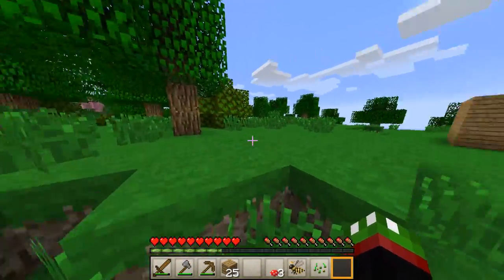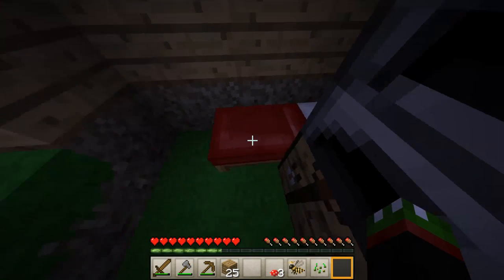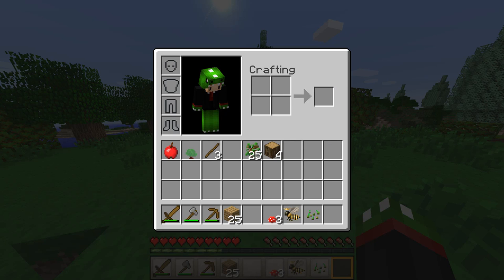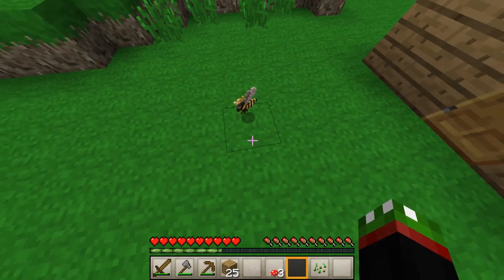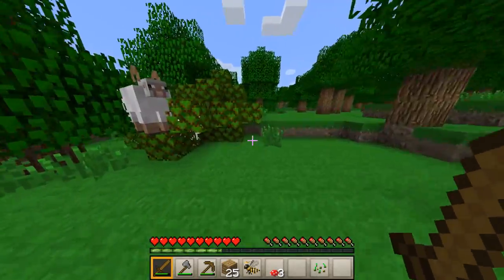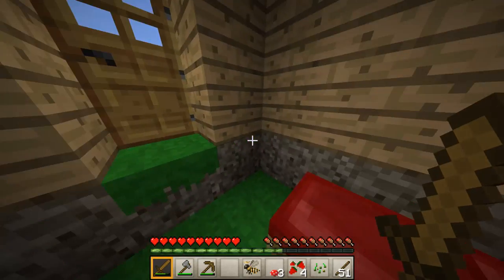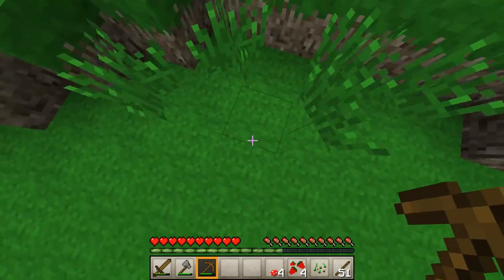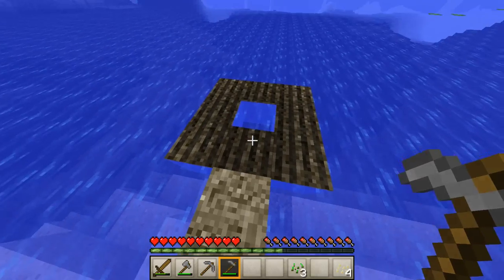Welcome to T.I.P.S.! - Minecraft Paleontology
Welcome to Tommy's Institute for Paleobiological Studies!
∘∘∘∘∘∘∘∘∘∘∘∘∘∘∘∘∘-Credits-∘∘∘∘∘∘∘∘∘∘∘∘∘∘∘∘∘∘

'REACH'

Since the game consists of so many components, I don't know how to credit it.
The game is Minecraft, the mods are supported by Forge, the texture pack is custom and I'm not using a shader in this video.

△⚪✕◻ Game on!